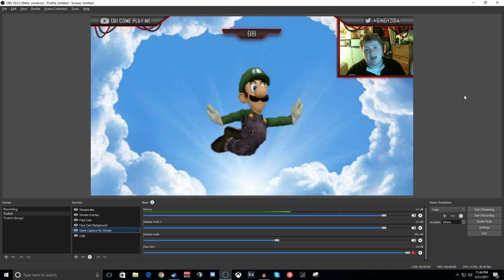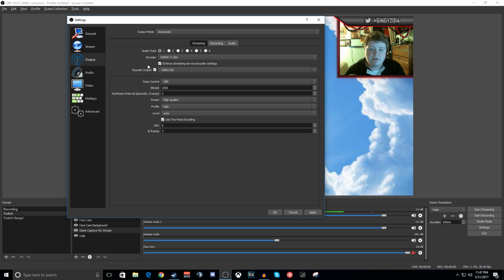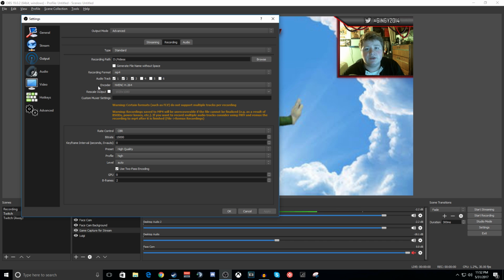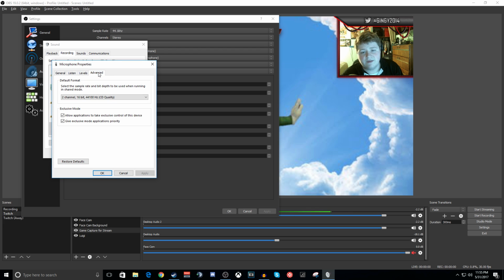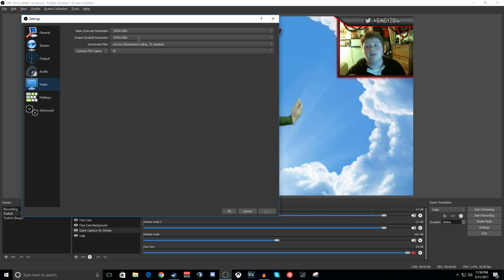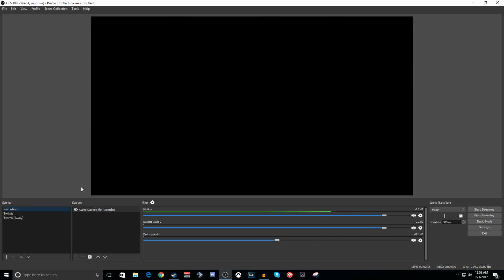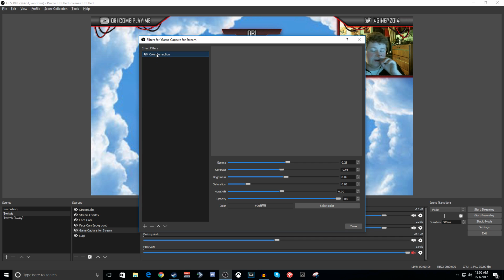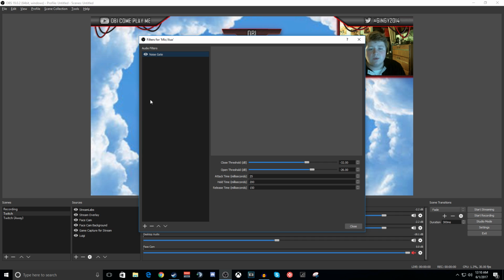OBS Best Settings - 1080p Recording / 720p Streaming Tutorial - WASD Hub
1080p 30fps recording
720p 30fps streaming

This video is designed to help you set up OBS for the best quality possible. My setup is designed to give OBS as much power as it needs to perform.
It is also set up for adjustments afterwards once you see how this setup performs on your rig.

Song Legal Information:

Konac - Home